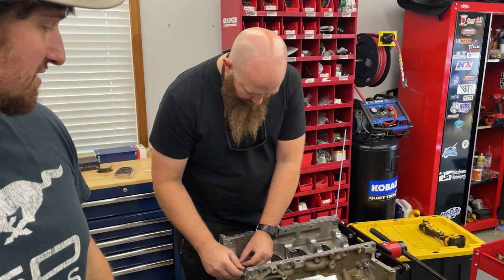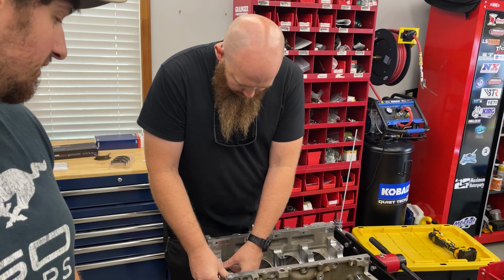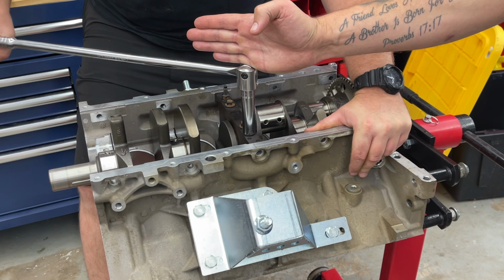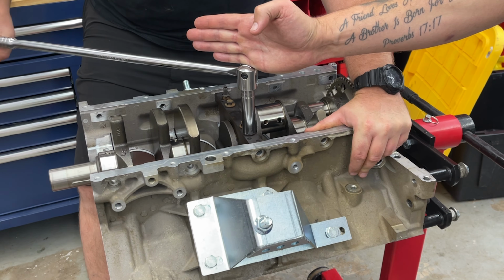Building a bad to the bone 5.3L 1000hp LS! [Part 1 Checking Mains, Assembling Rods and Pistons]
Logo and artwork by @thetrailwhale

Song: Lichu & DayFox - A Trip To Costa Rica